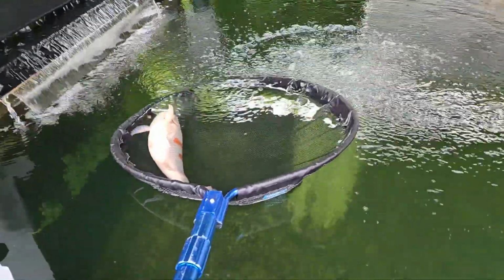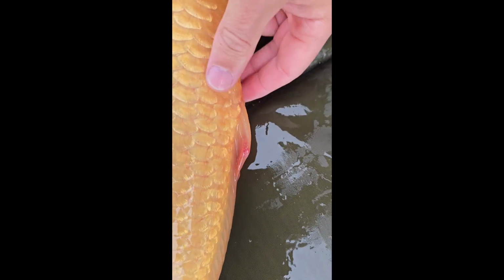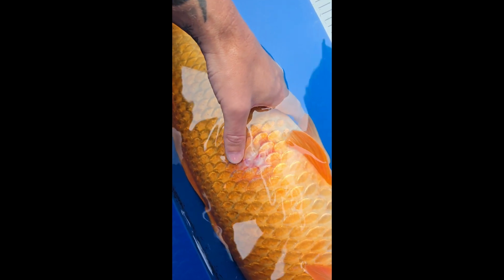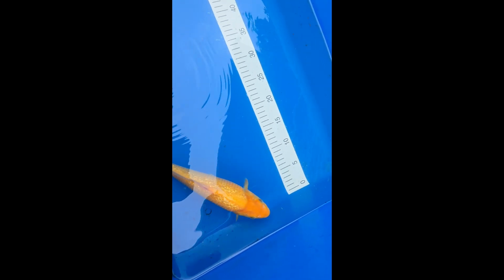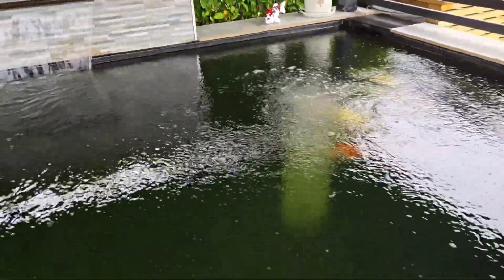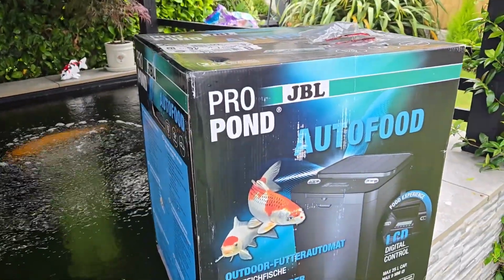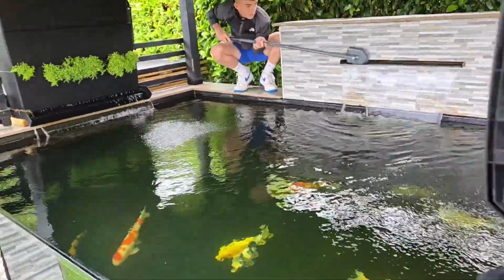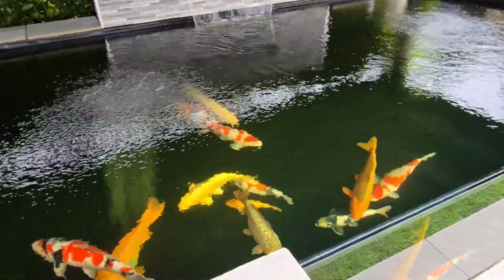WE HAVE A KOI BACTERIAL ISSUES 😔 & NEW JBL AUTO FEEDER!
After weeks of thinking things are on the up we've taken a massive step back.

More koi have developed bacterial issues from damaged fins to what looks like the beginning of mouth rot.

After speaking with a local vets who's given me a course of antibiotics I'm hoping we can get this put to bed once and for all!

Also I've decided to ditch the linn auto feeder and go with the JBL to get a better spread of food.

Fingers crossed we can get on top of this bacterial issue once and for all!